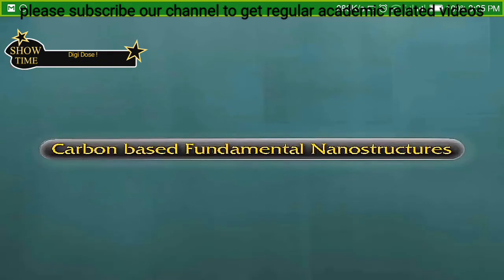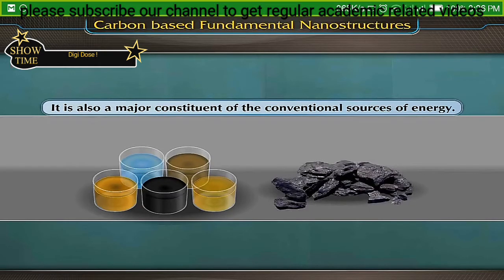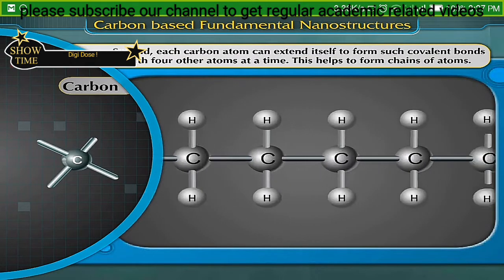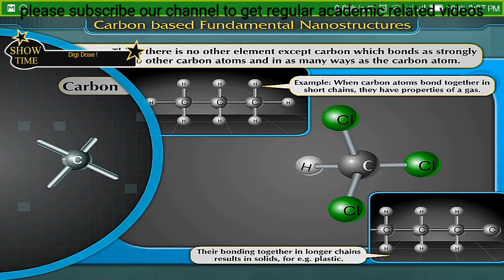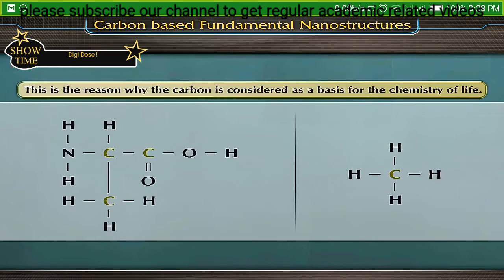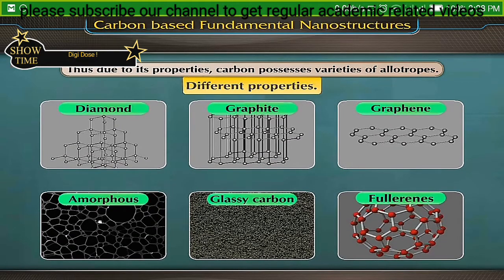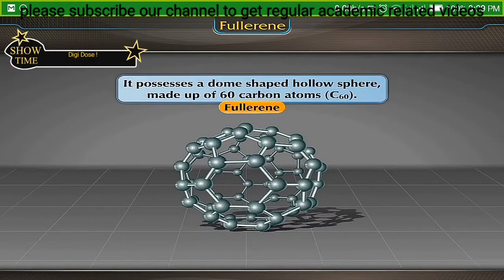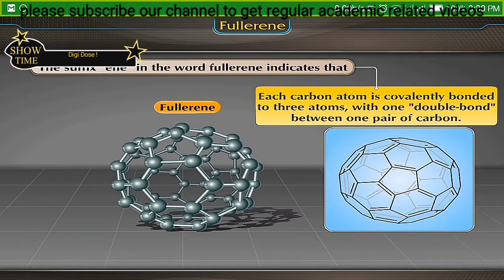Carbon and its compounds class 10